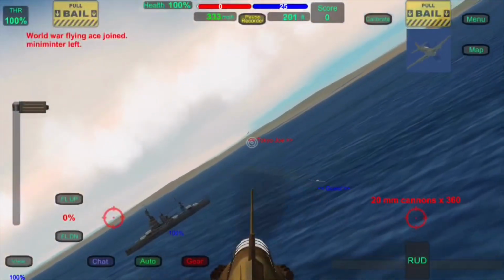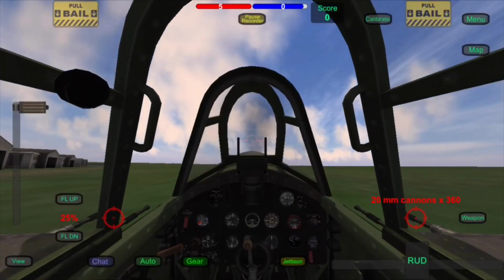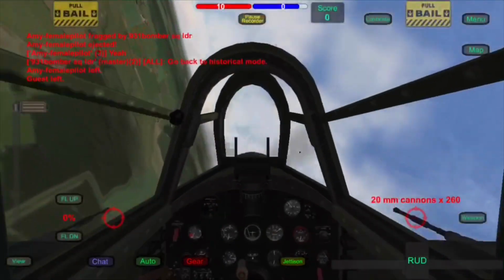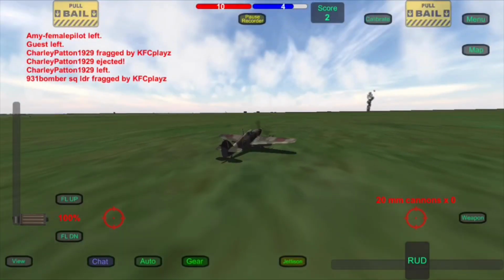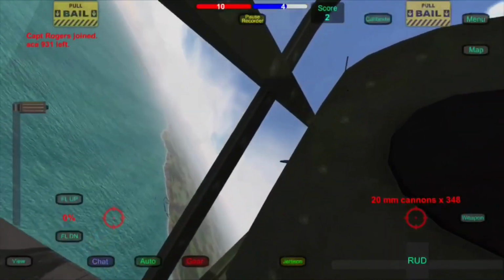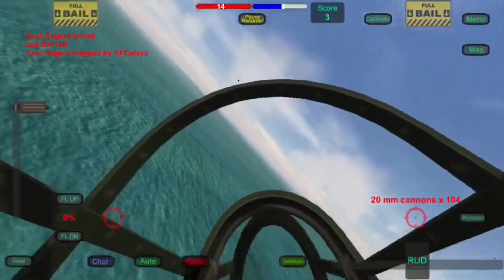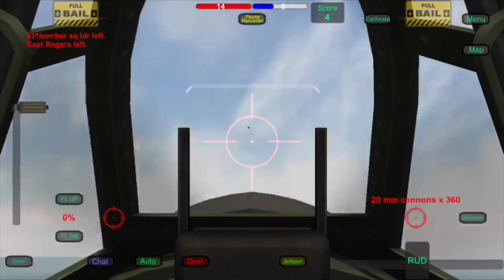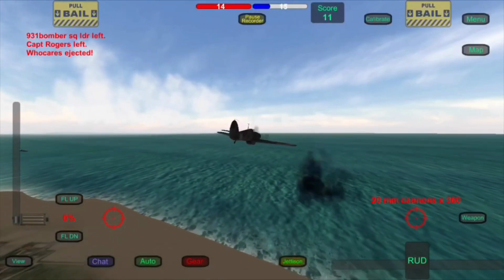Sunday Reviews “Hurricane mk2”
Hurricane Mk2 review
British
The Hawker Hurricane is a British single-seat fighter aircraft of the 1930s–40s that was designed and predominantly built by Hawker Aircraft-
but the Hurricane actually inflicted 60 percent of the losses sustained by the Luftwaffe in the engagement, and it went on to fight in all the major theatres of the Second World War.
In June 1936, the Hurricane was ordered into production by the Air Ministry; it entered squadron service on 25 December 1937. The manufacture and maintenance of the aircraft was eased by its use of conventional construction methods which enabled squadrons to perform many major repairs themselves without external support.
This new engine used a mix of 30 per cent glycol and 70 per cent water. Pure glycol is flammable, so not only was the new mix safer, but the engine also ran approximately 21 °C (70 °F) cooler, which gave longer engine life and greater reliability.[
Hurricane Mk IIC (Hurricane Mk IIA Series 2)